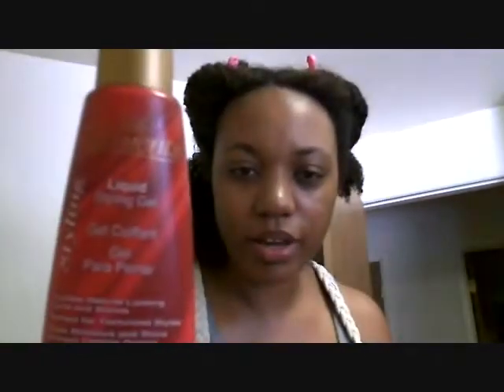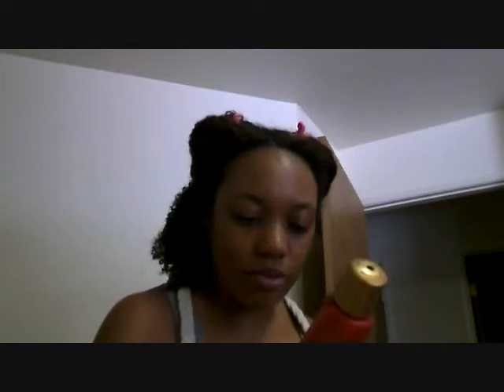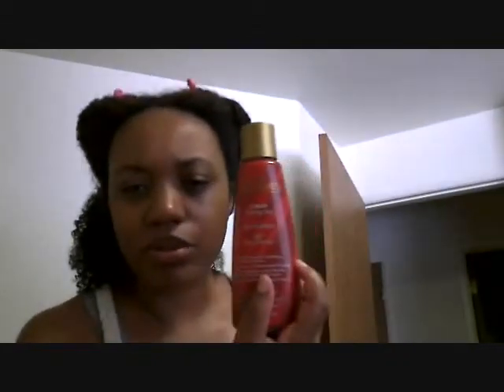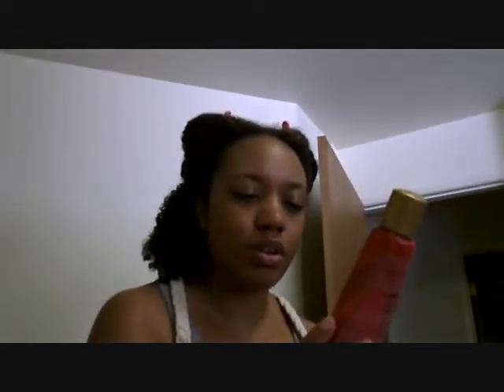washngo part 1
This is focused more on the method I use to achieve my wash n go.